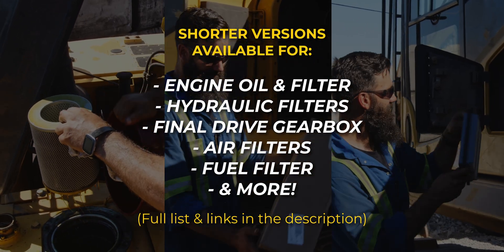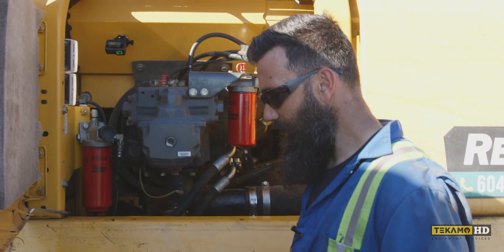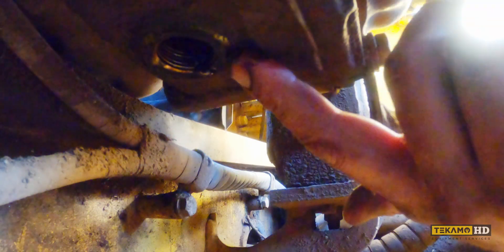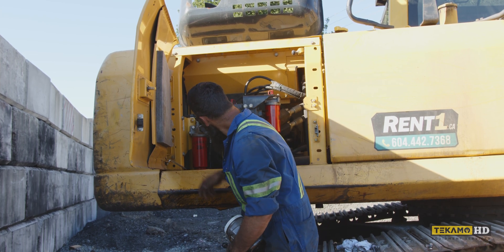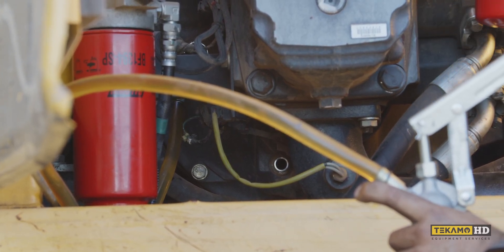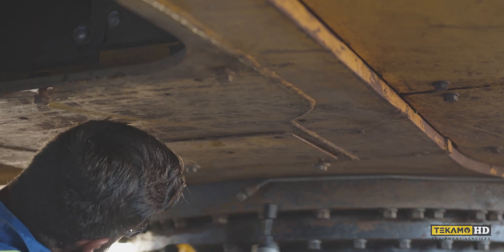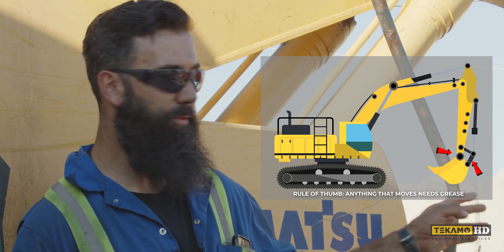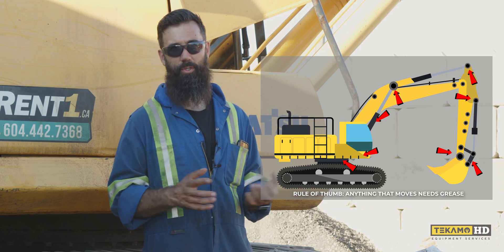Pump Drive Oil Change: How to do a 1000 Hour Service on a Komatsu PC200LC-8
We're wrapping up the 1000 hour service on this Komatsu excavator PC200 with a pump drive oil change. The heavy-duty mechanic also adjusts the track tension and greases the machine.

This is our series on how to DIY a 1000 hour service, but please remember to refer to your machine’s operation and maintenance manual for further information.

⌚ TIMESTAMPS
00:00 Intro
0:30 Draining Pump Drive Oil
2:09 Refilling the Pump Drive
5:10 Finishing Up and Greasing
7:30 Outro

🌐 PARTNER SITES 🌐